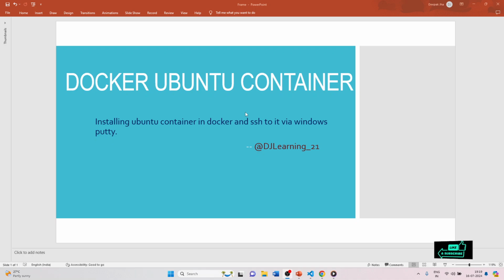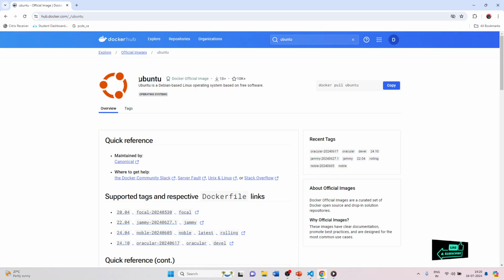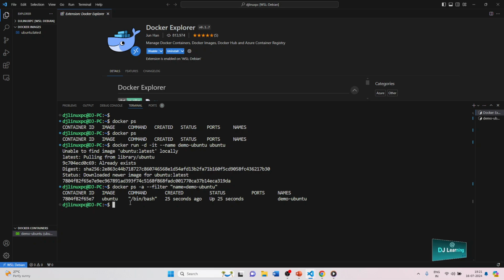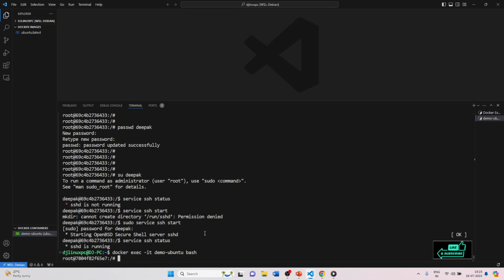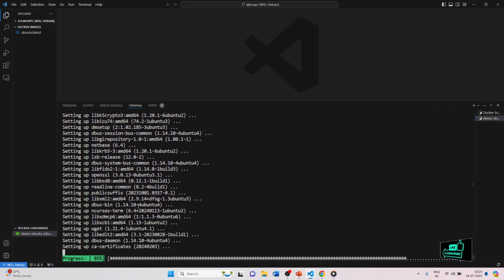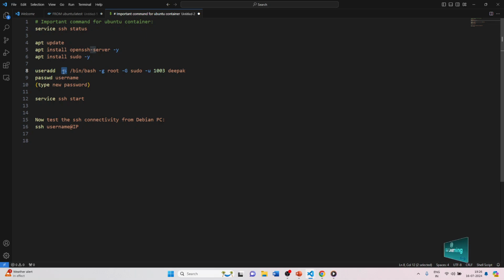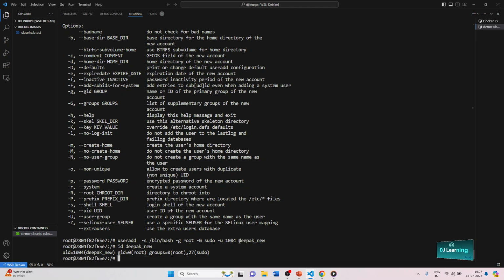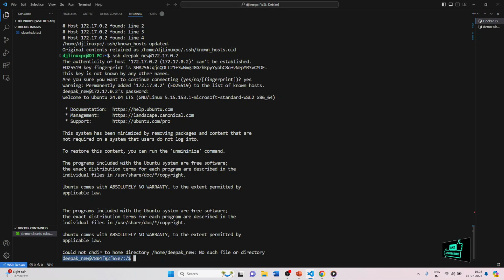Installing ubuntu container in docker and SSH to it via putty.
Docker on Windows WSL Debian, Ubuntu container active as SSH server.

To configure Docker Ubuntu container and SSH to it using dedicated IP.

Important commands:
apt update
apt install openssh-server -y
apt install sudo -y

useradd  -s /bin/bash -g root -G sudo -u 1002 username
passwd username
(type new password)

service ssh start

Now test the ssh connectivity from Debian PC:
ssh username@IP